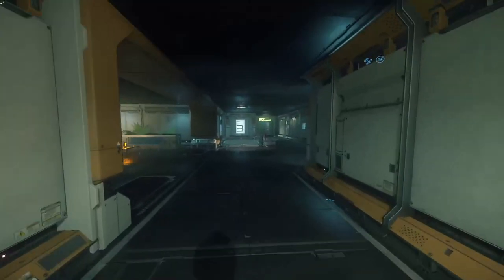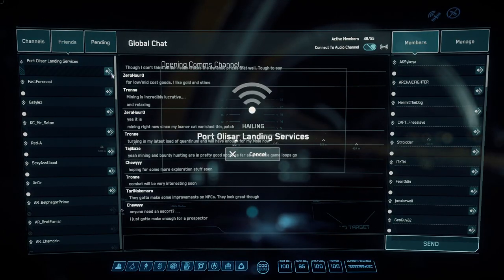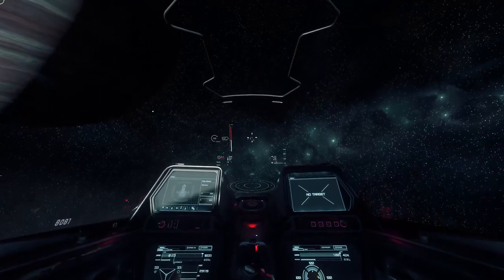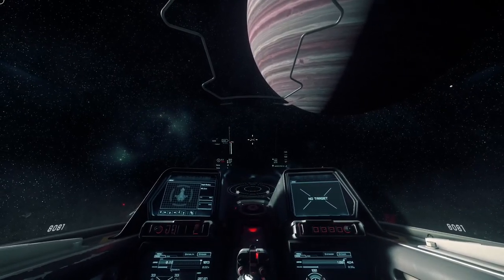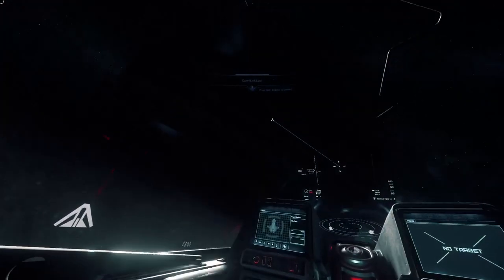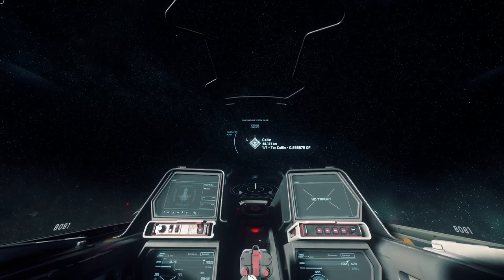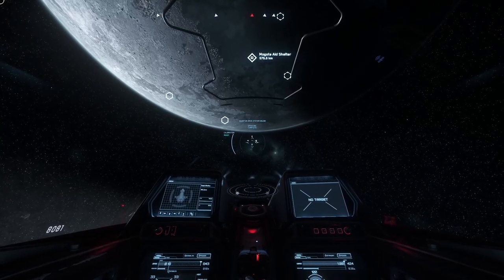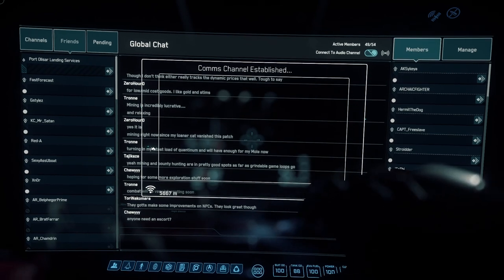Star Citizen 3.13 - Basic Flight Controls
Basic Flight Control tutorial for new players.